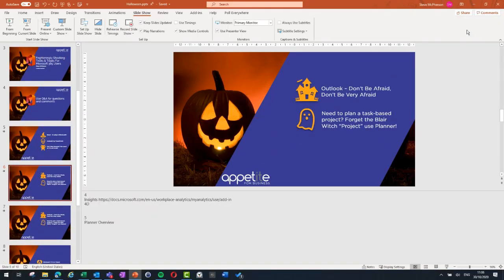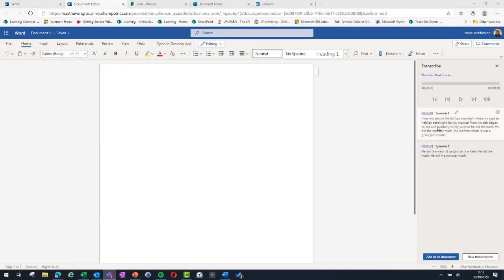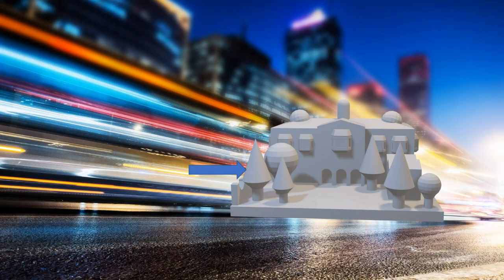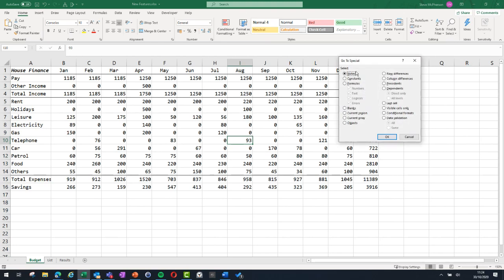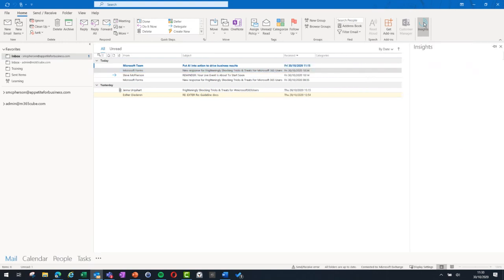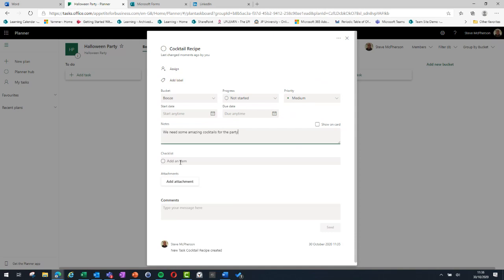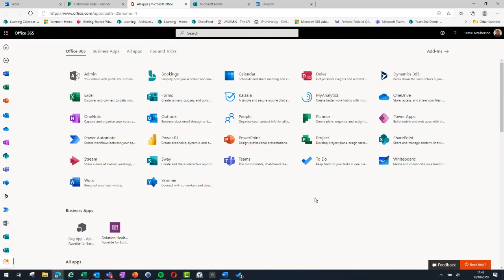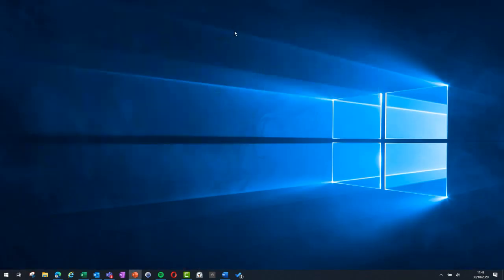WEBINAR: Frighteningly Shocking Tricks & Treats For Microsoft 365 Users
Learn some life changing hints and tips when it comes to using Microsoft applications.

There's some new features, some older unknown features and a whole lot of awesome best practices.